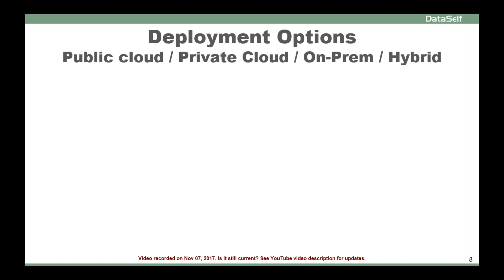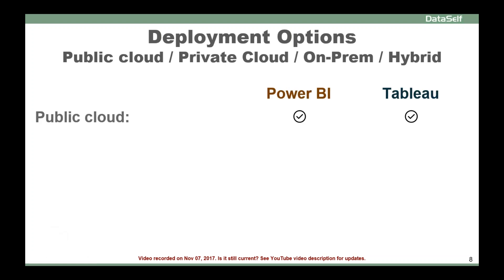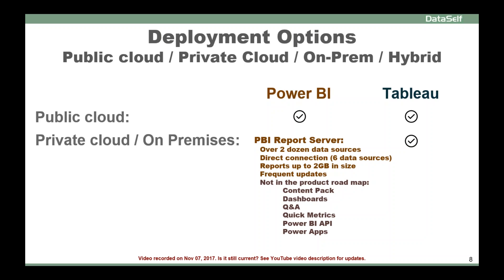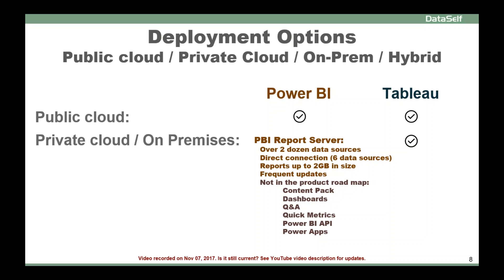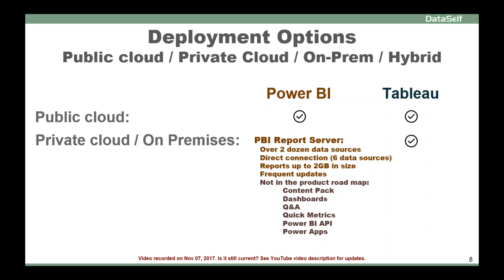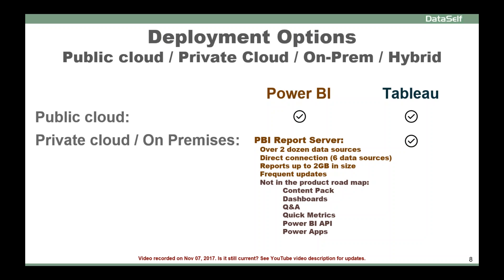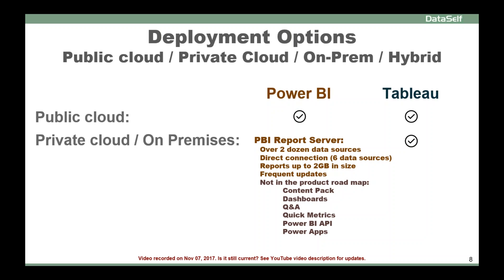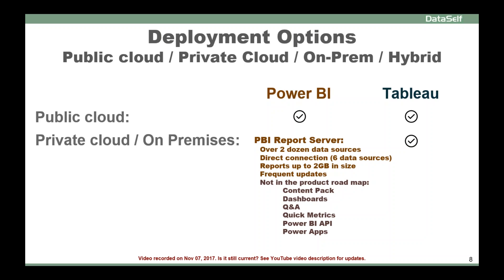Power BI vs Tableau: Deployment Options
For public cloud deployments, both Power BI and Tableau have very comprehensive frameworks. If your long-term needs also require private cloud, or on-prem, or hybrid, then Tableau can easily cover them all, while Power BI is catching up. Watch the video to learn more.